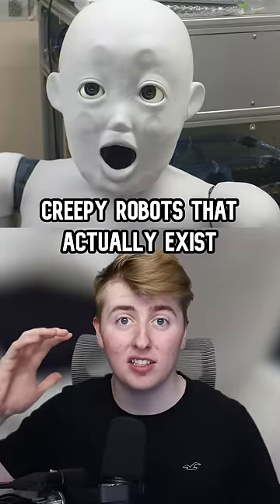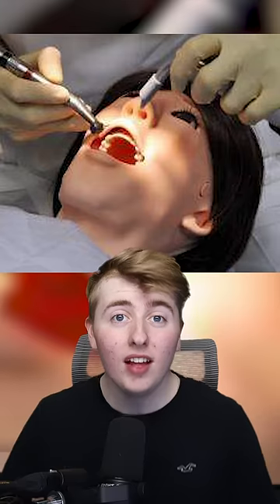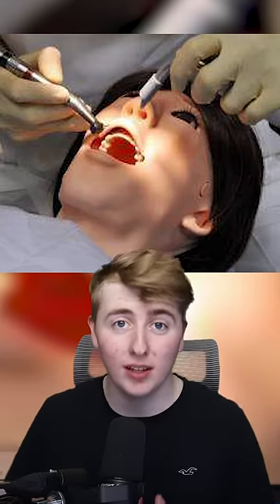Creepy Robots That Actually Exist